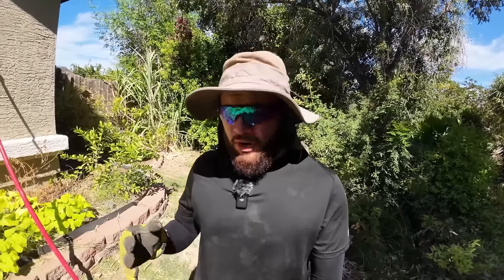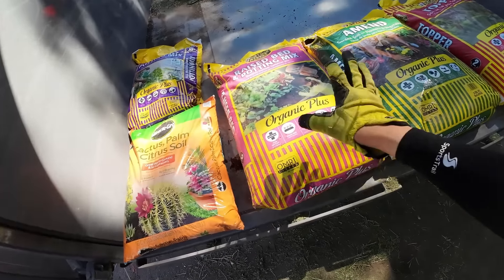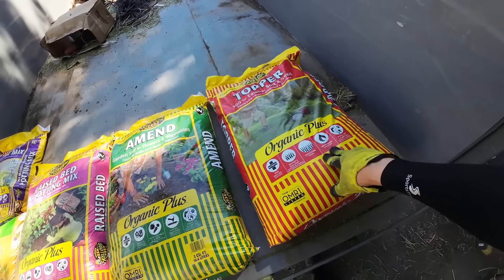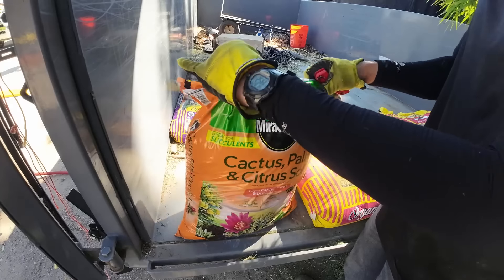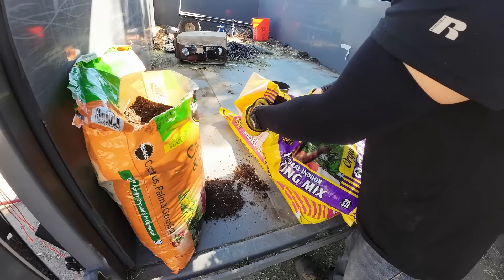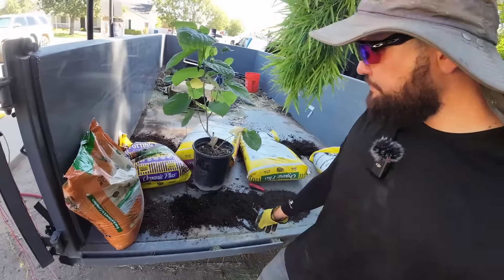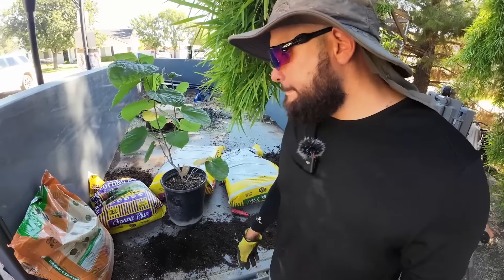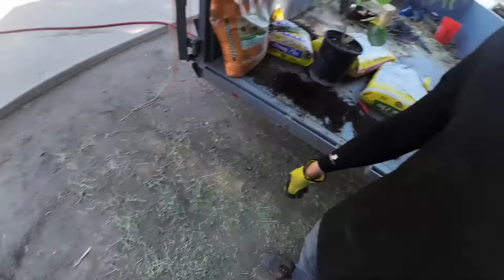The Truth About Garden Soils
Many of the plants I feature in my videos can be purchased here:

Fertilizer I use
camera I Use
Mic I use
My gloves
My hat